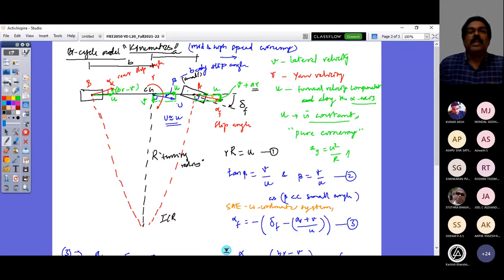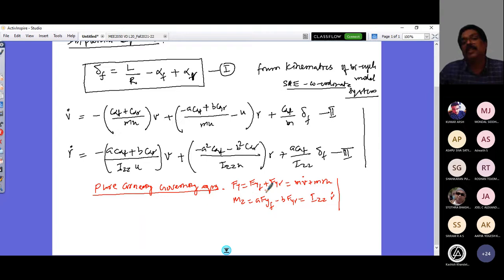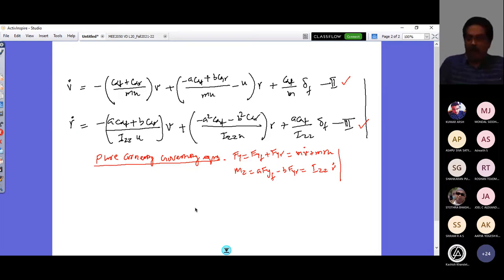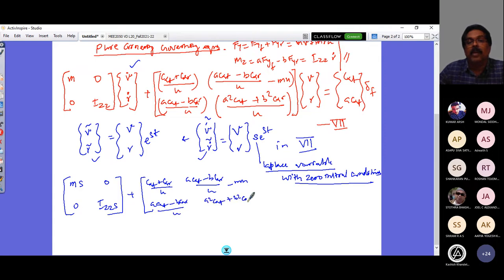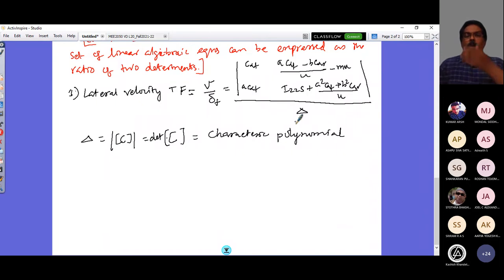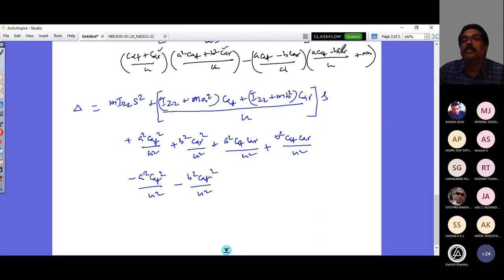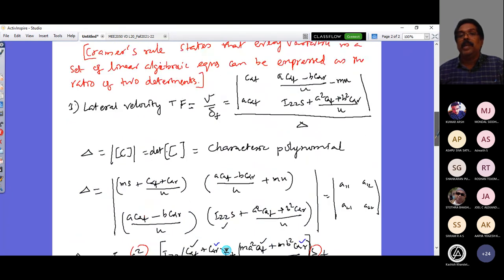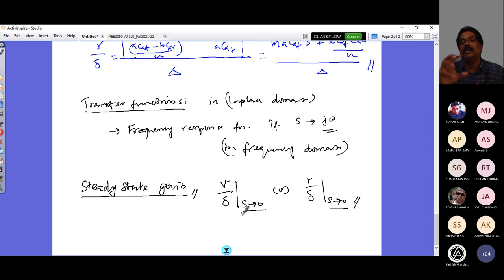MEE2050 VD L23 Fall2021 22 (Transfer functions for lateral dynamics)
Derivation of Yaw velocity & Lateral velocity transfer functions for the given steering input from state equations using application of Cramer rule